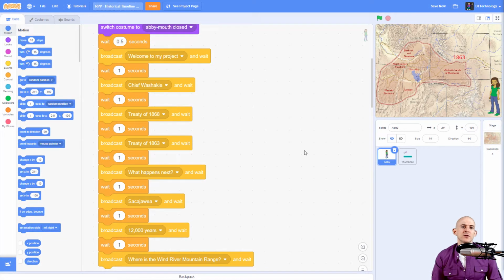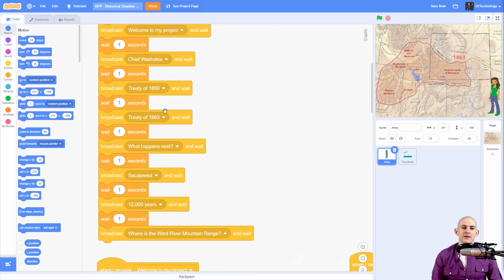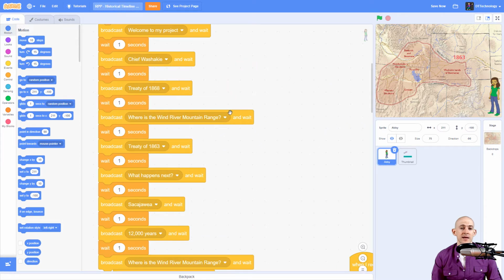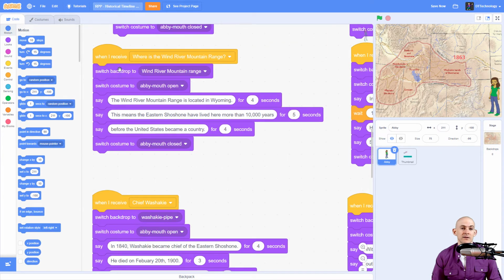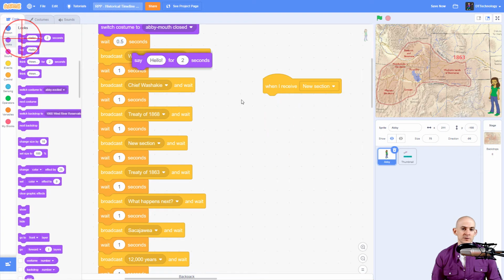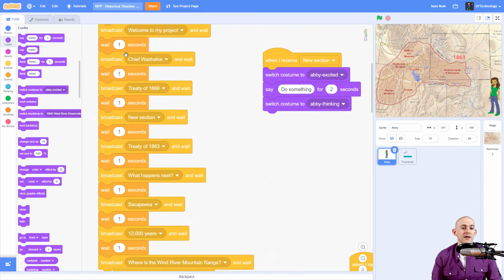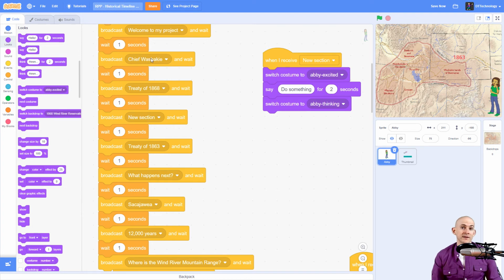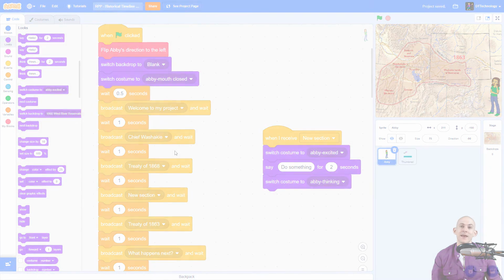Historical Timeline Remix - Add to the Timeline